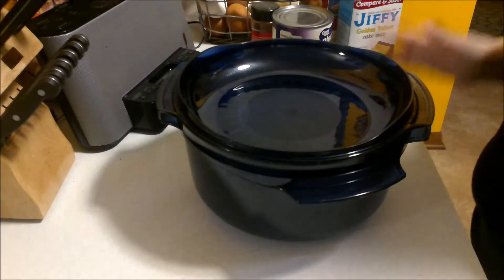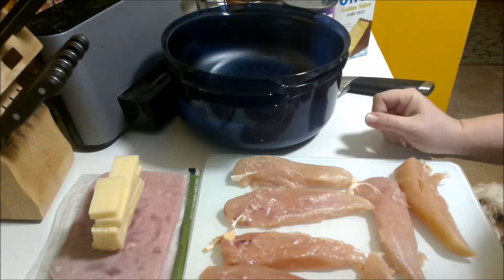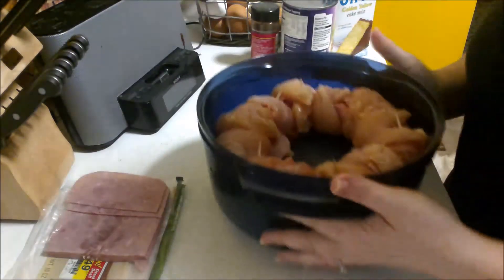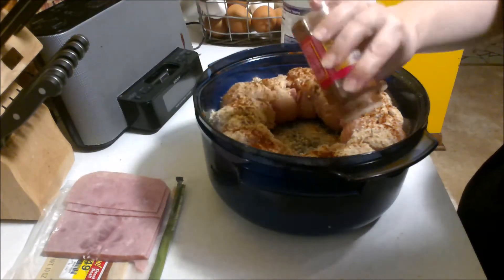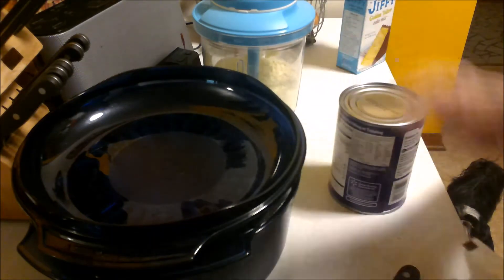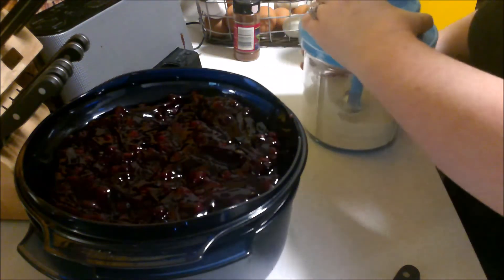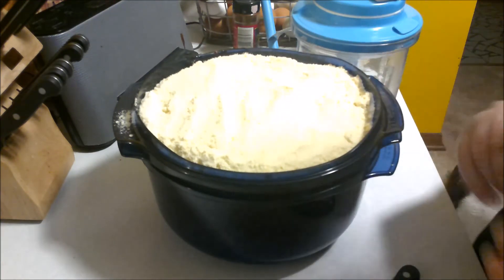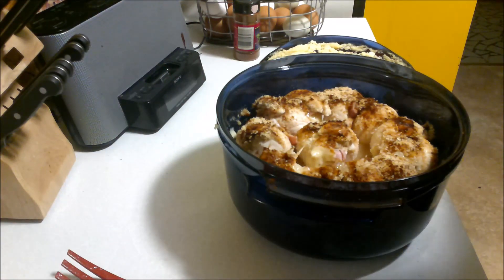3 course meal in the Stack Cooker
I am making mashed potatoes, chicken cordon bleu roll ups and blueberry dump cake all in only 25 minutes using the Tupperware Stack Cooker!!